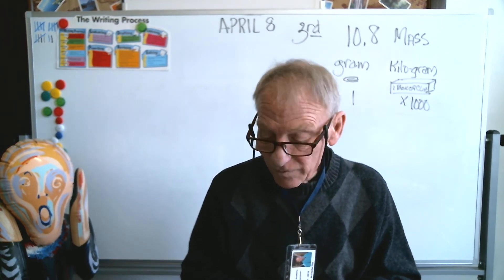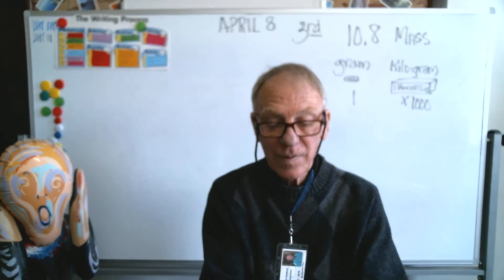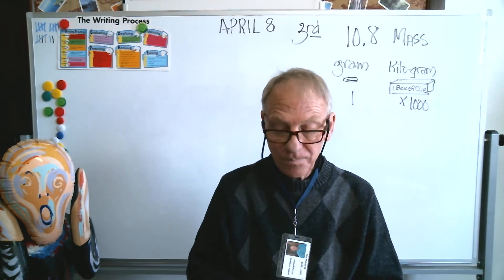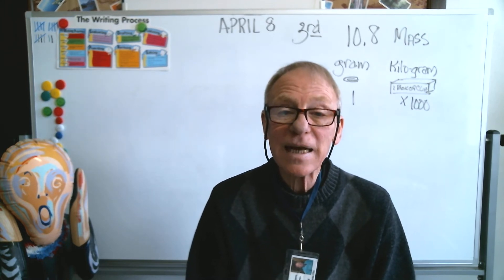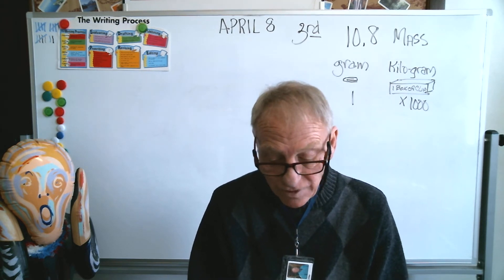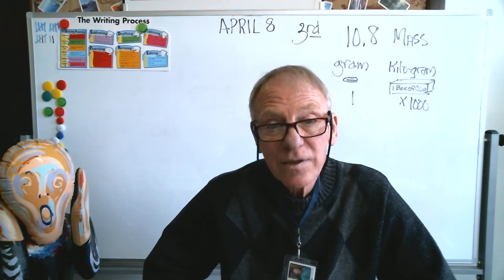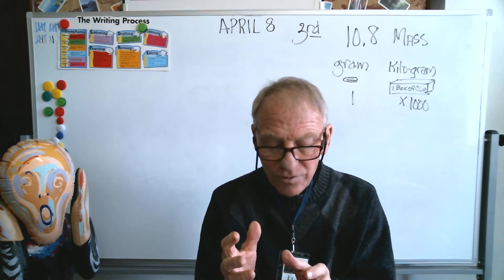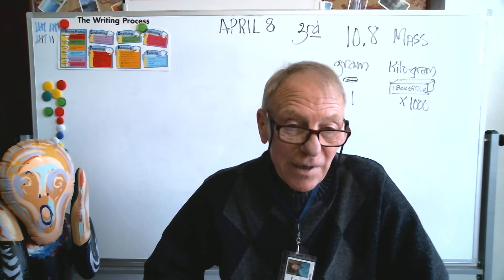3rd Grade Math Lesson 10 8 Estimate and Measure Mass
IAY School 3rd Grade Math Lesson 10.8 Estimate and Measure Mass